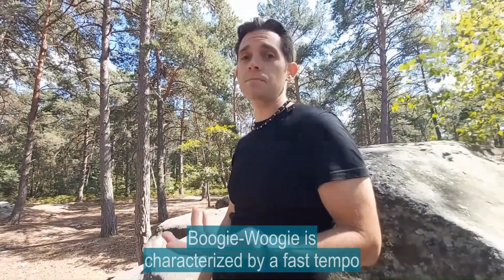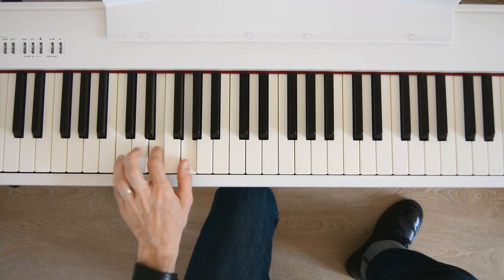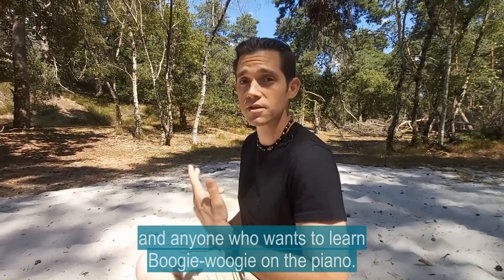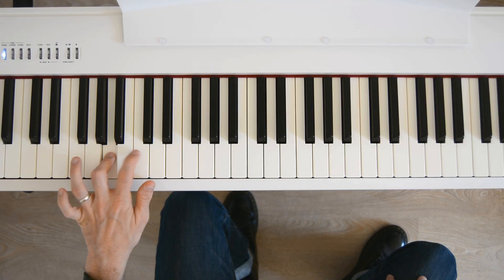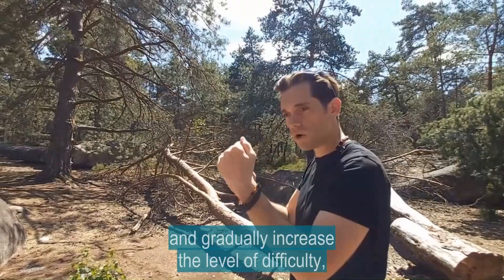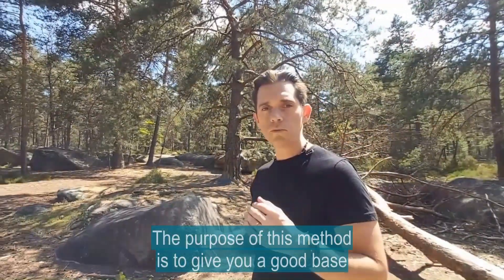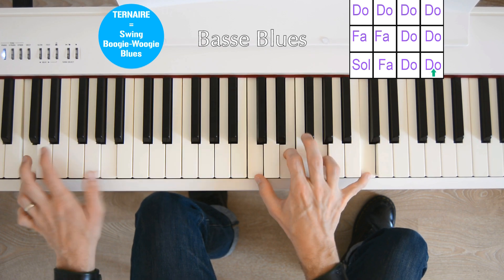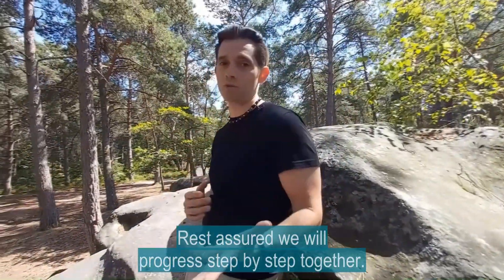Boogie Woogie Piano Method For Beginners (EN Sub version)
Video method to learn Boogie-woogie on piano without sheet music.
1.5H to learn to play Boogie-woogie from A to Z.

This method is designed for beginners, intermediate pianists and anyone who wants to learn Boogie-woogie on the piano.